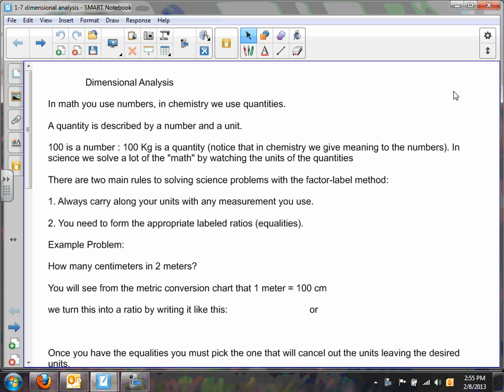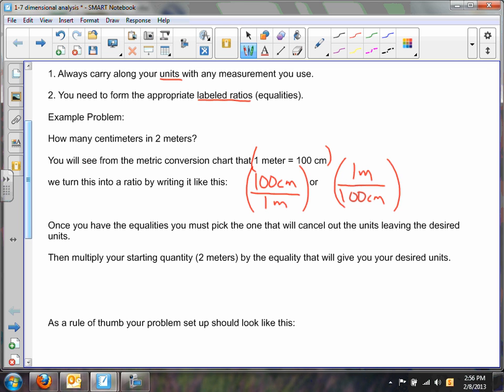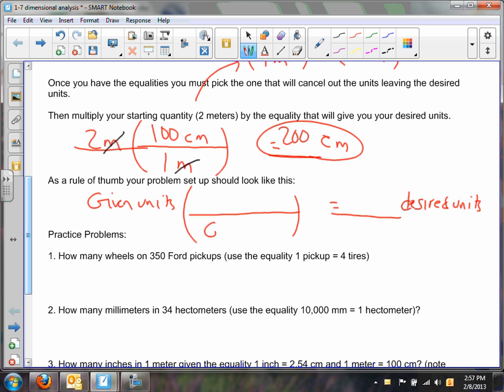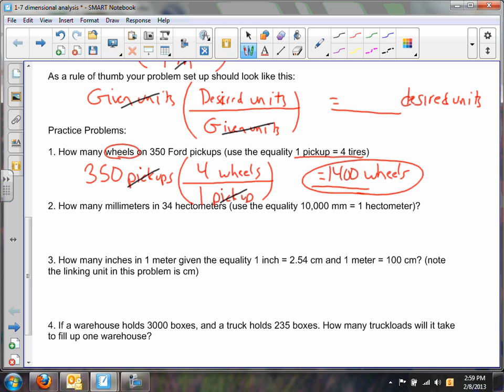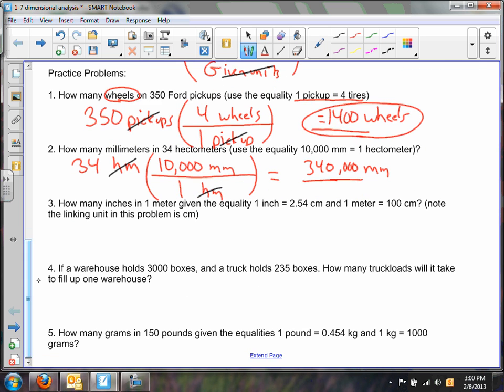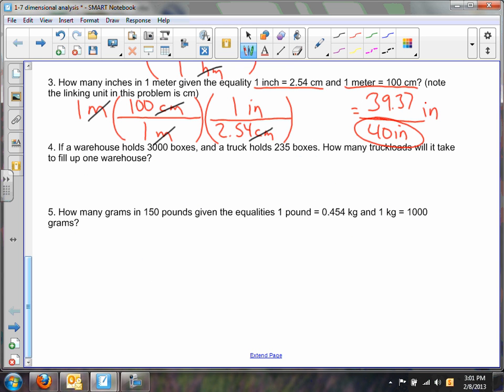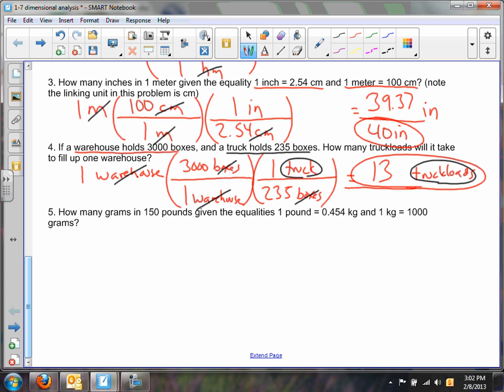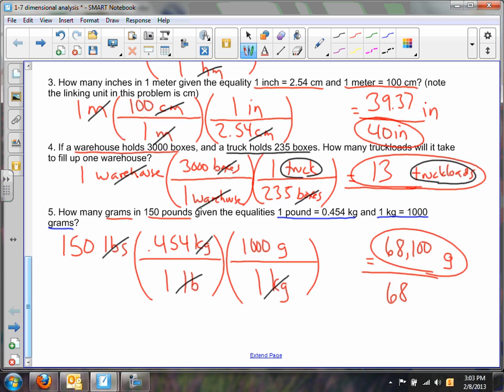1 7 dimensional analysis